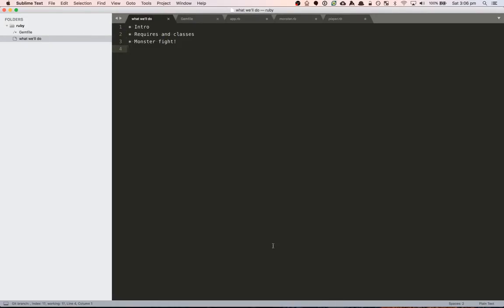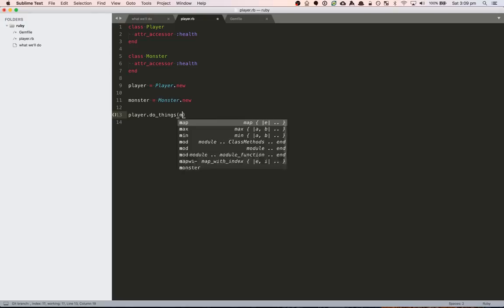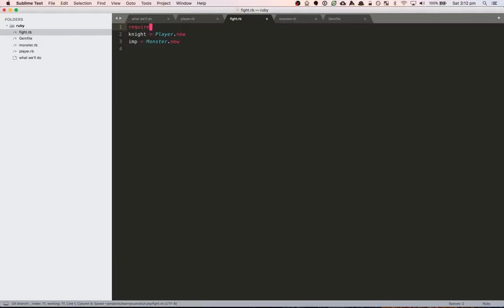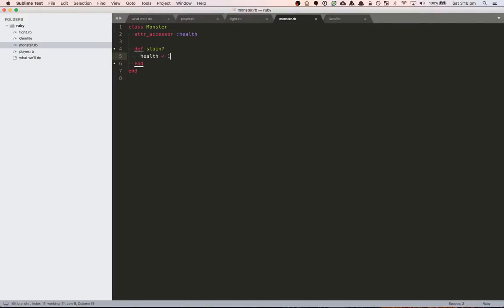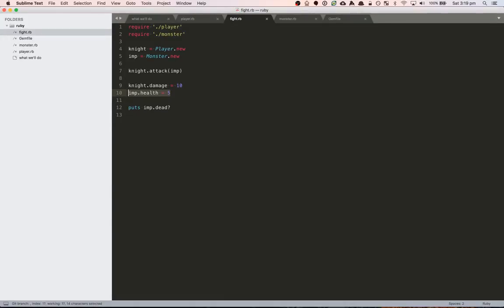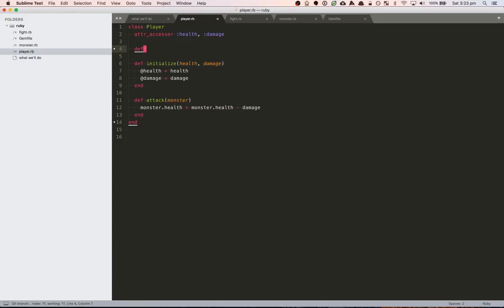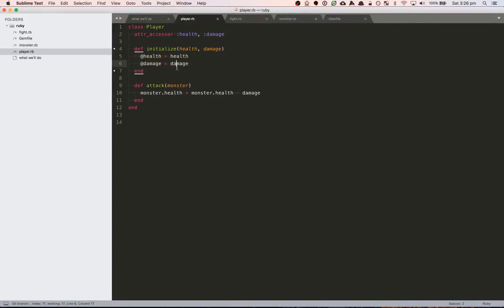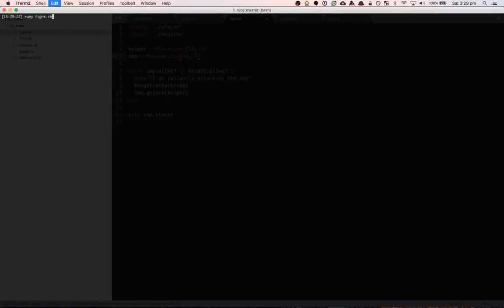Learn you a Rails: Ruby pt. 3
We introduce classes and requires.

We cover class interactions and how to structure your ruby code.

The "Learn you a Rails" series is my attempt to help beginners start learning programming with Ruby, and eventually getting in to the Rails framework for web programming. The videos are recorded on Twitch with the hope that people will join the stream and ask questions to better their learning, but they are then uploaded for YouTube for later viewing and persistence.

I endeavour to present the knowledge I have in my head as best I can, but my memory is terrible. As such, it's part teaching and part flying by the seat of our pants.

I hope you find these videos valuable.